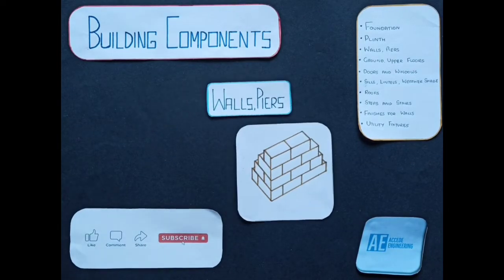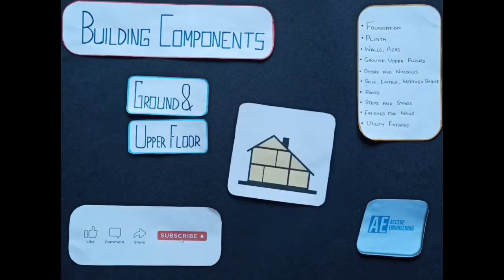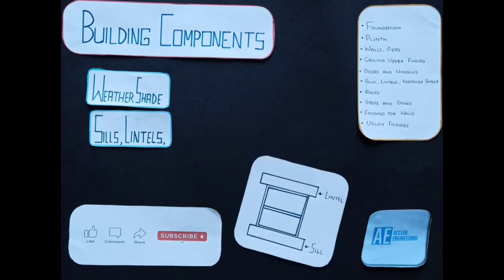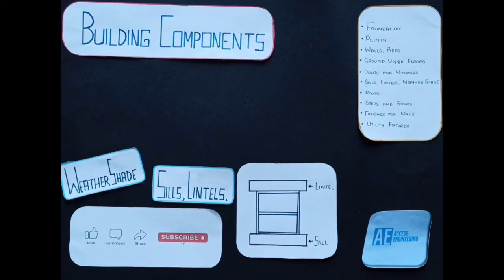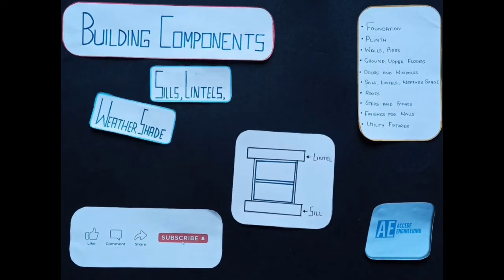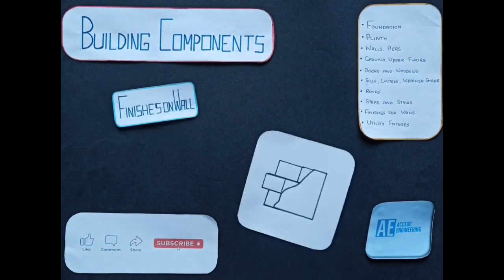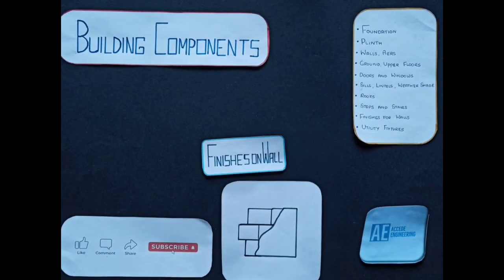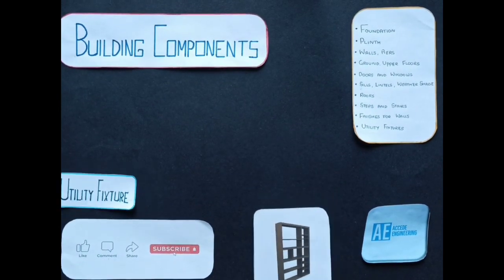Building Components | INTRODUCTION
This video is all about the Introduction the the Basics of Building Components.
Which Include:
Foundation,
Plinth,
Walls and Piers,
Ground Basements and Upper Floors,
Doors and Windows,
Sills Lintels and Weather Shades,
Roofs,
Steps and Stairs,
Finishes for Walls,
Utility Fixtures,